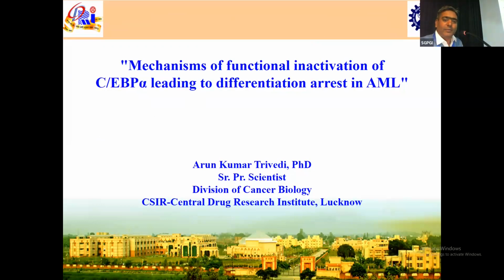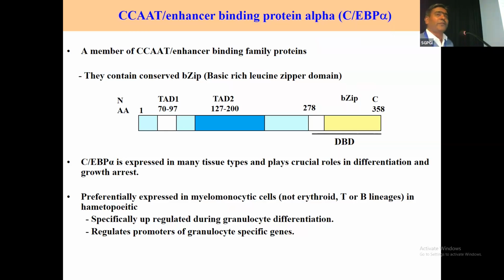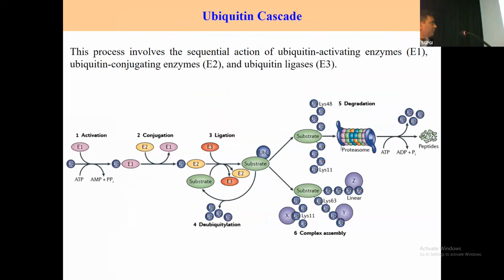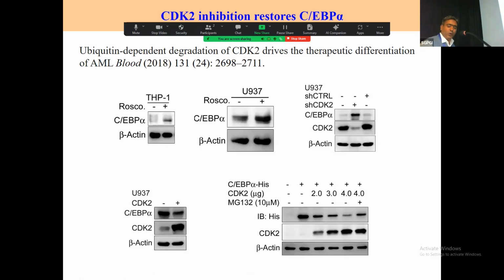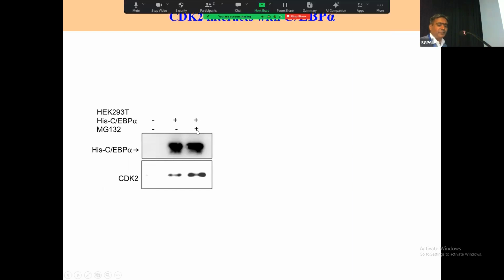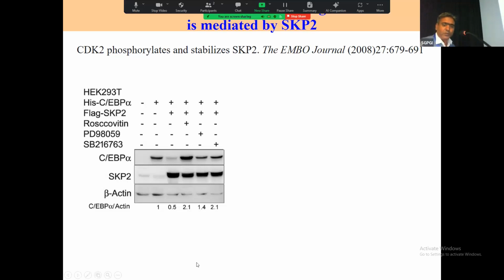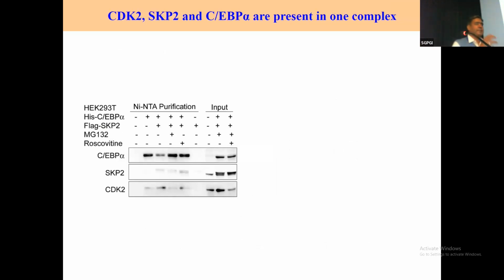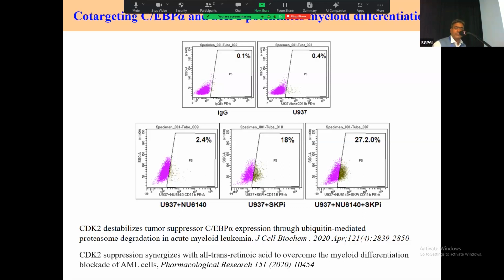Mechanisms of Functional Inactivation of CEBP alfa Leading to Differentiation Arrest in AML, Dr Arun